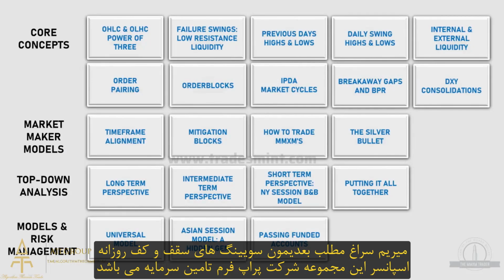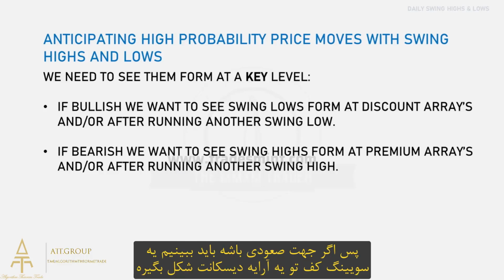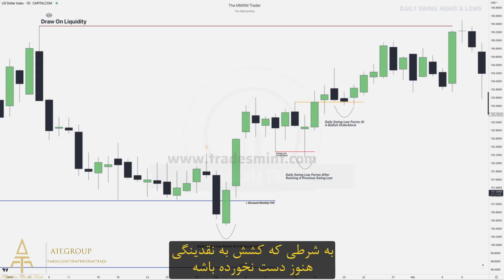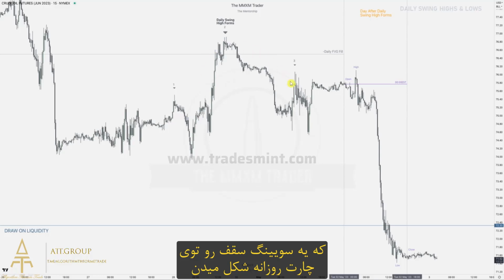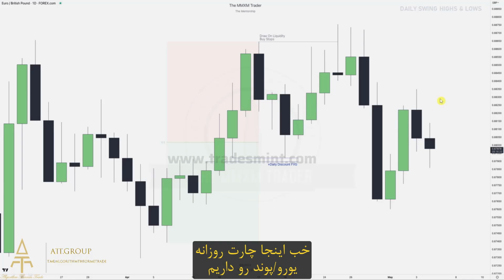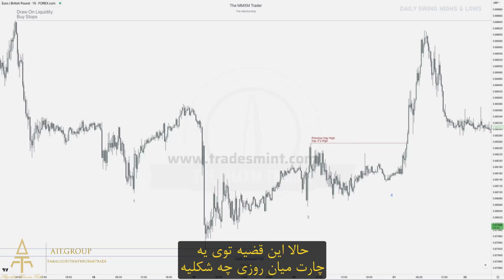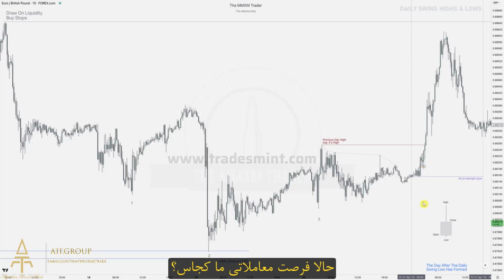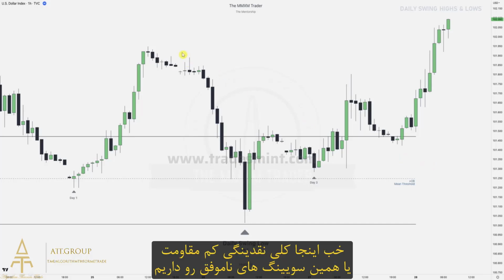5 The MMXM Trader Daily Swing Highs & Lows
▪️قسمت پنجم :  Daily Swing Highs & Lows

▪️سبک دوره : ICT